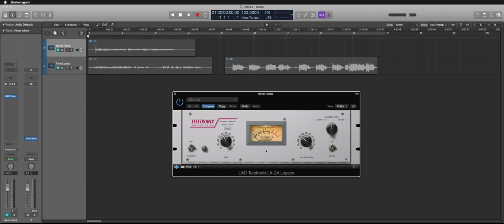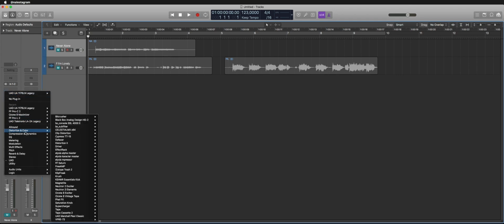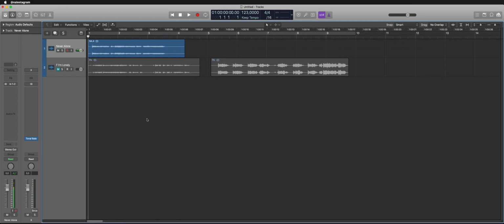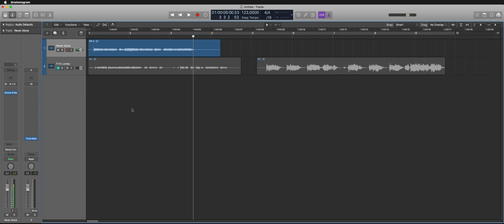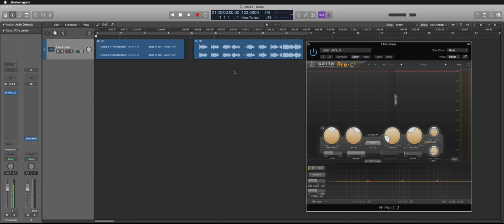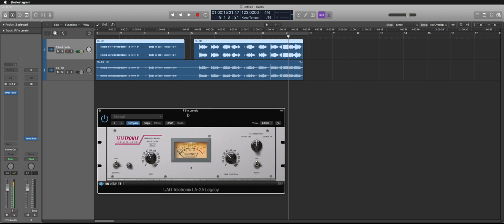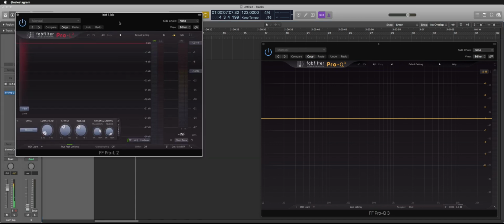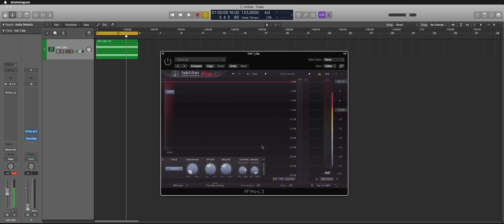Difference Between Compressors and Limiters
Just recently had a realization that many people still think digital brickwall limiters are operating as a "compressor with a high ratio", which is simply not the case - analog leveling amplifier emulations are confusingly also called limiters, so I decided to make this video to try to clear things up and explain the difference, sharing some personal usecases for my workflow as well regarding compressors and limiters. Hope you like it 😇